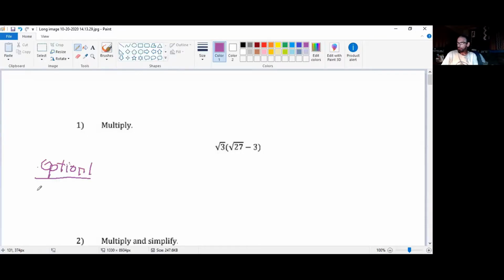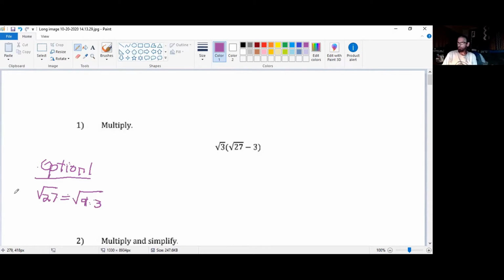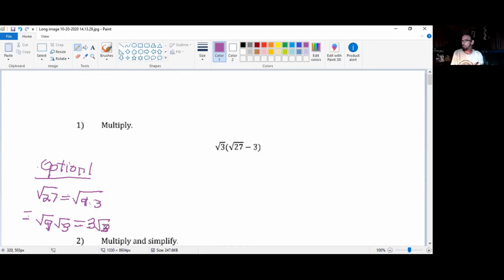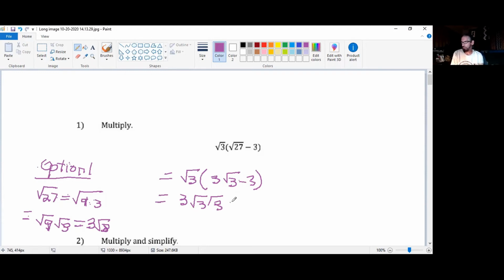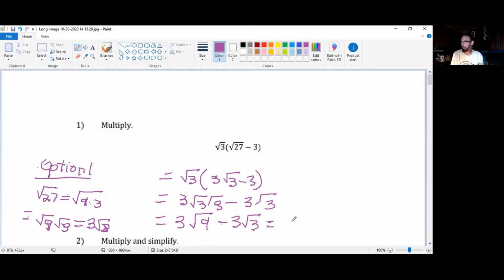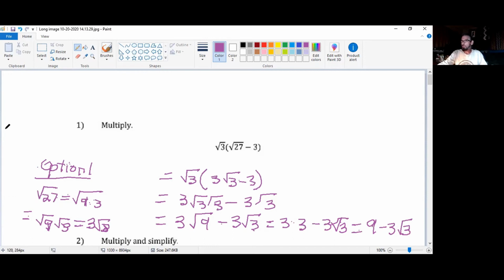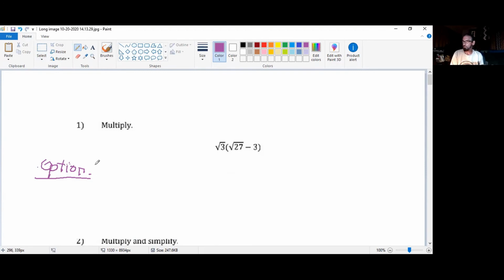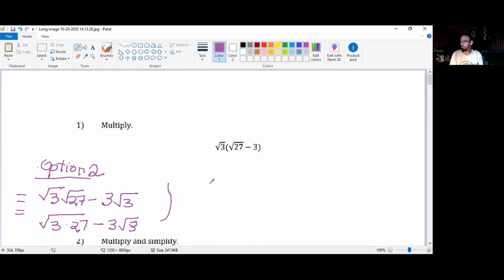Distribute a Square Root